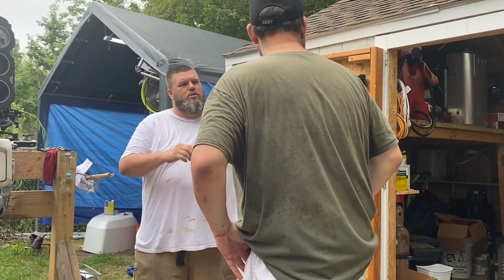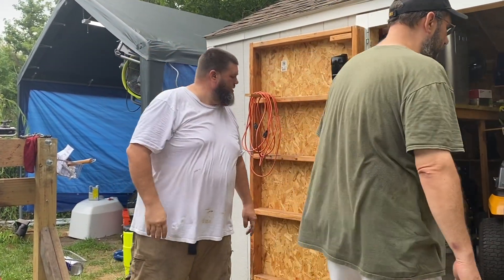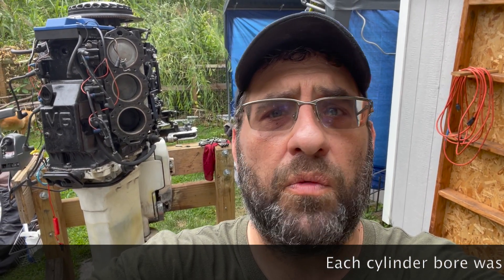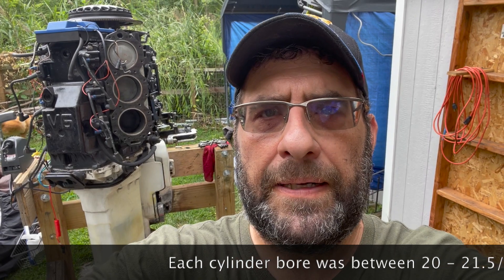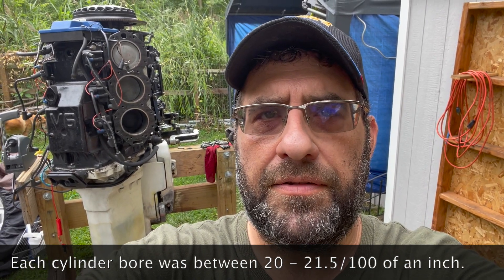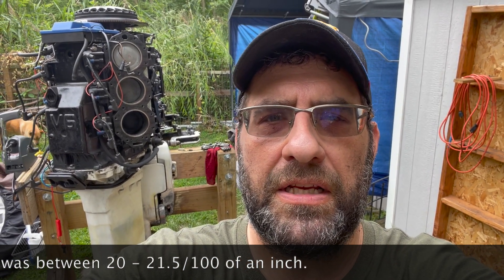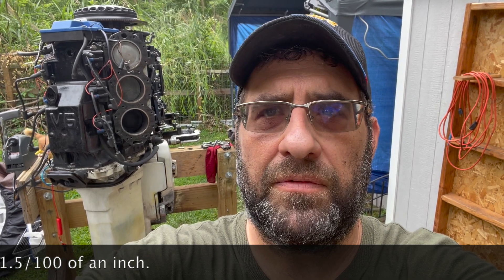Outboard Final Diagnosis